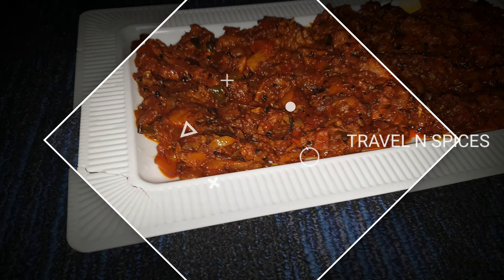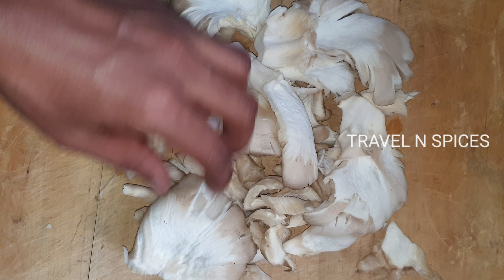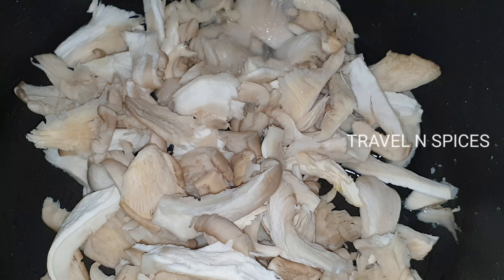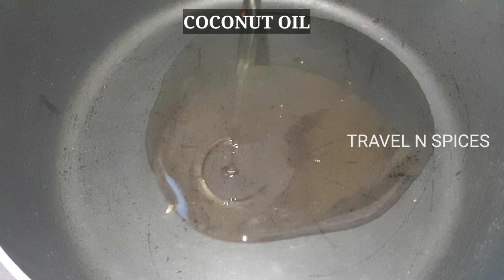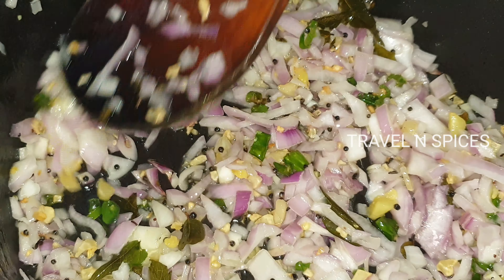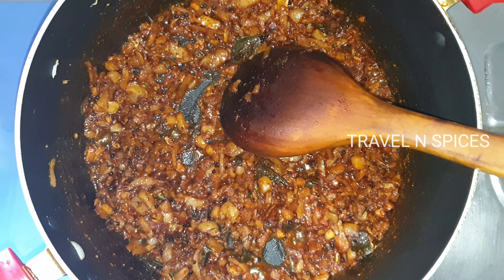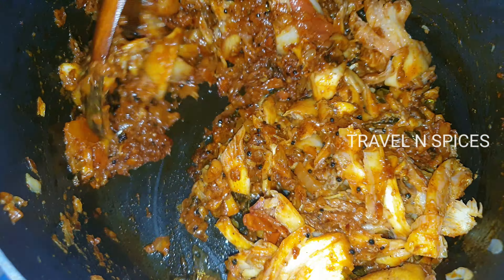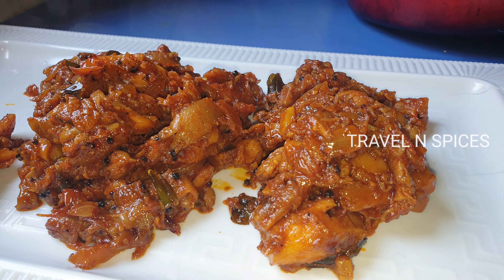KERALA STYLE MUSHROOM MASALA കൂൺ മസാല